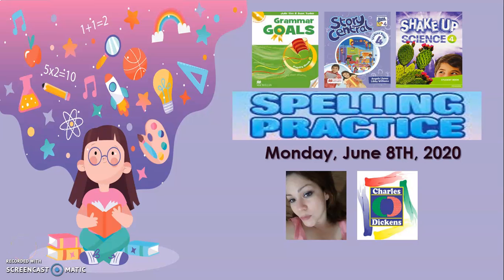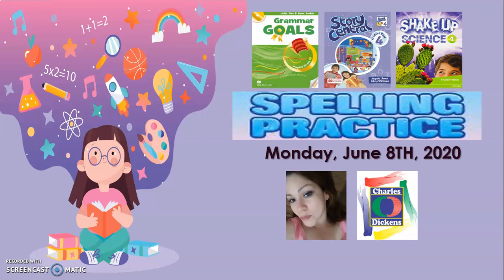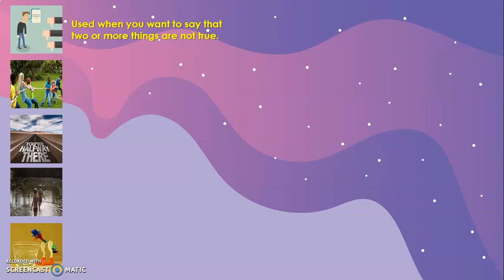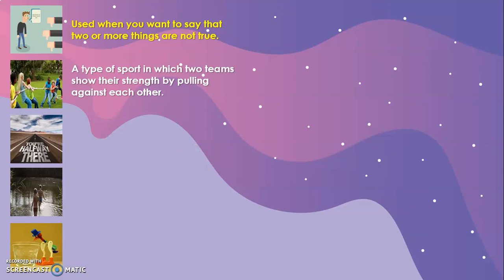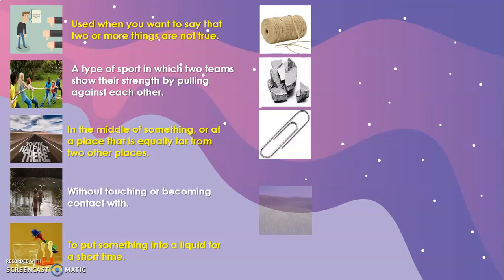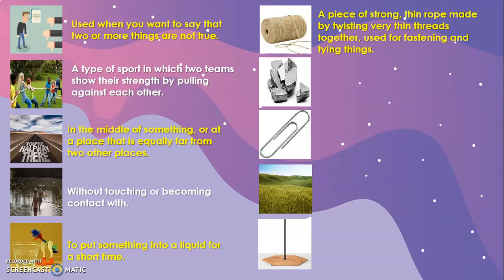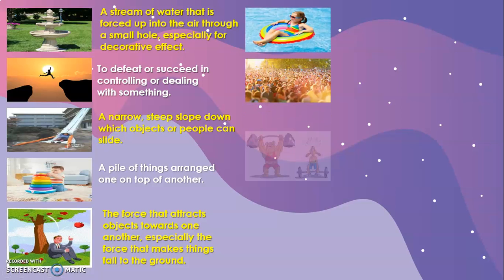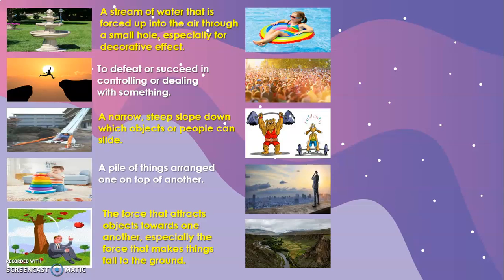MONDAY, JUNE 8TH, 2020. 4th graders. SPELLING PRACTICE. PART 1.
Reviewing and recycling weeks 3 and 4 from Contract VI.
Homework explanations.